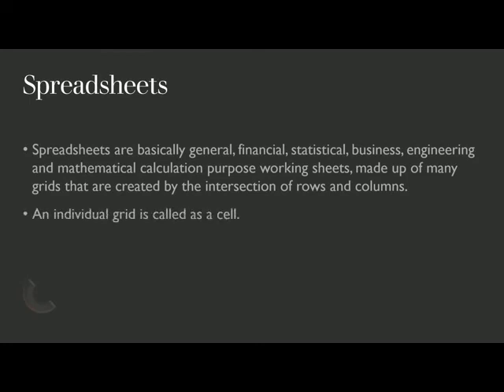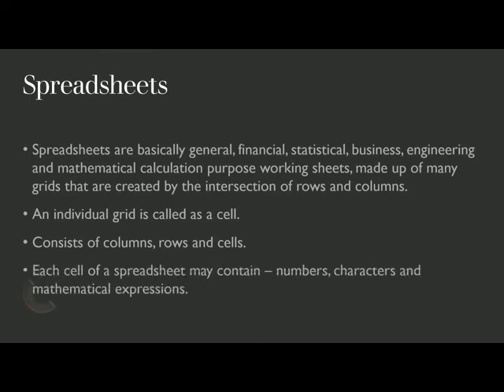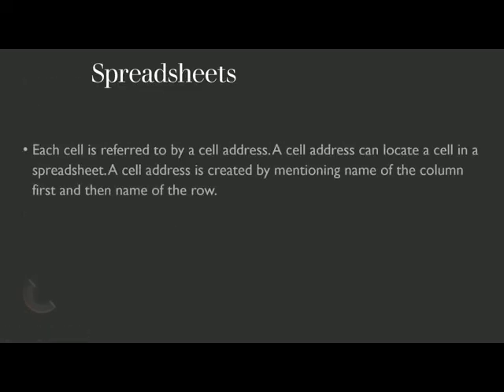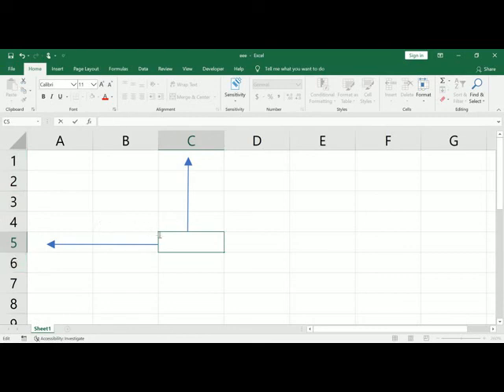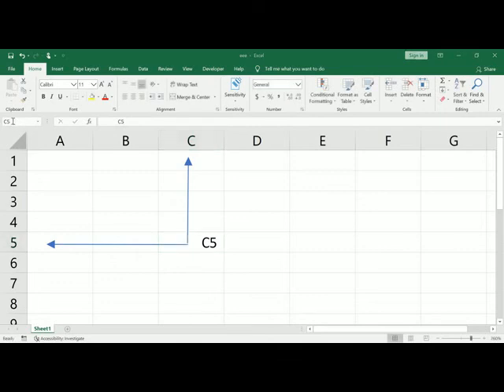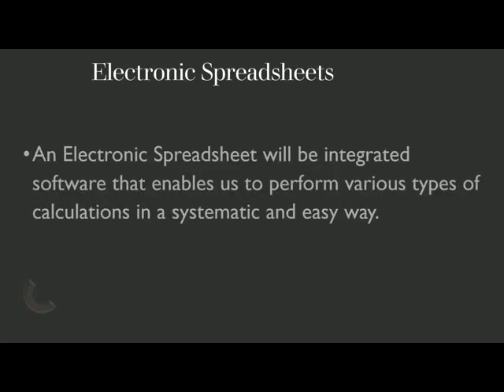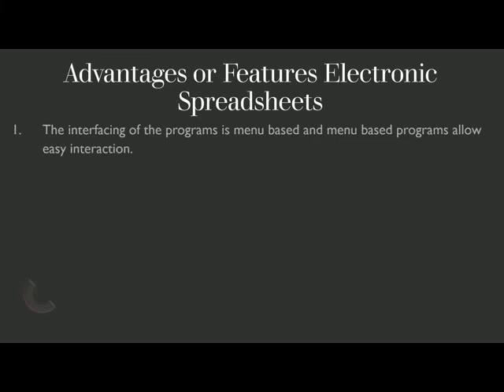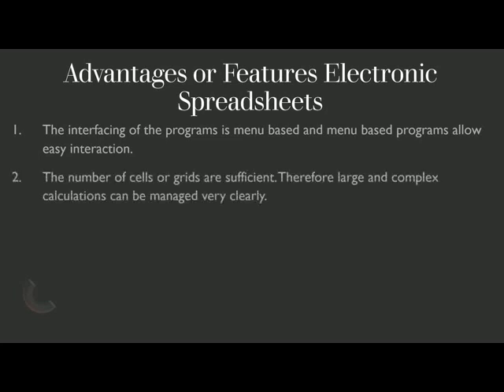Module I Introduction to MS Excel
BCom - III Computer Applications